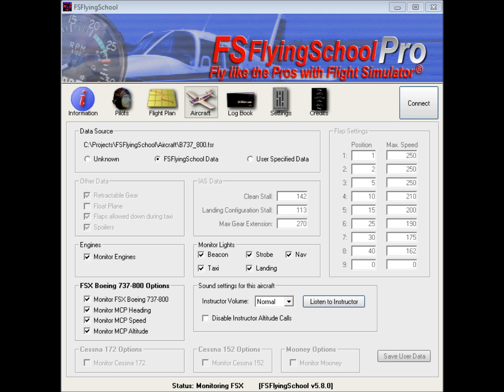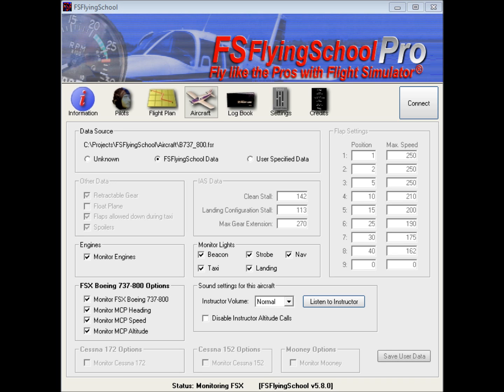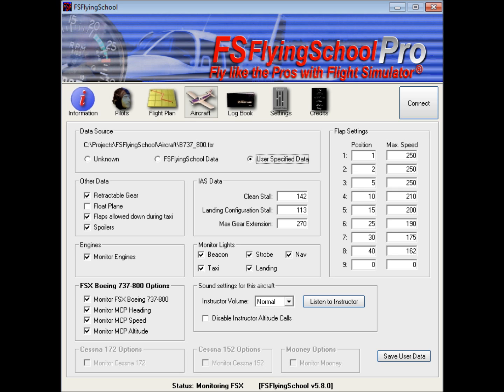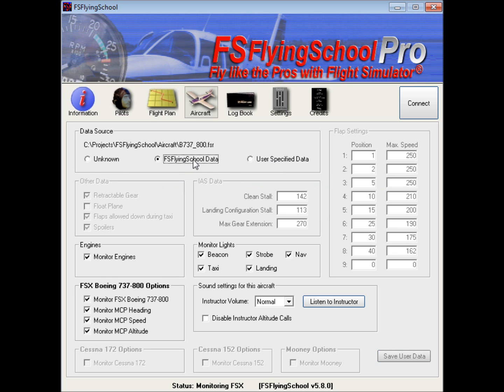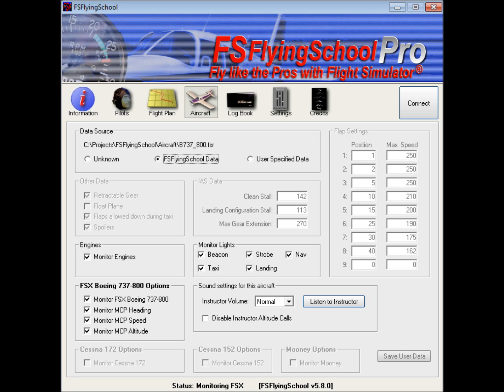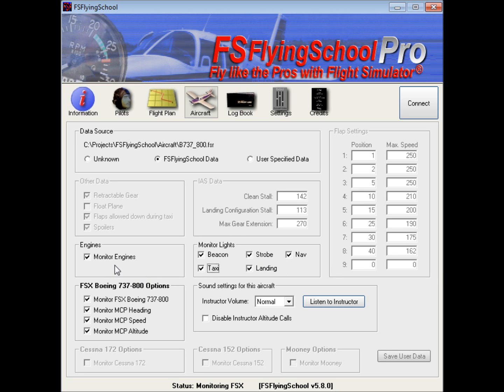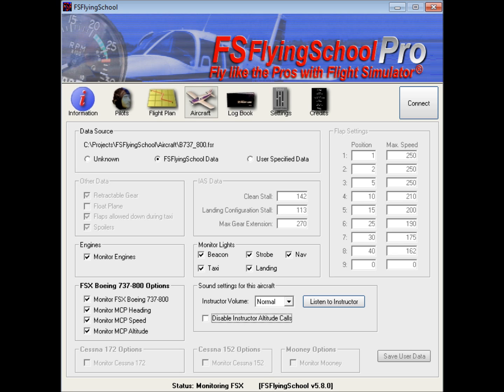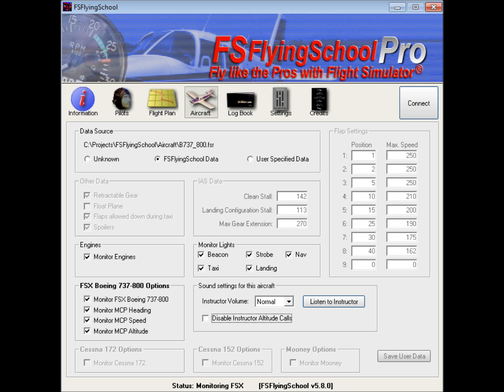FSFlyingSchool PRO - Tutorial of Aircraft Screen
A narrated summary of the Aircraft Screen of FSFlyingSchool PRO for FSX and FS2004.

To find our more and download a free demo, hop over to...